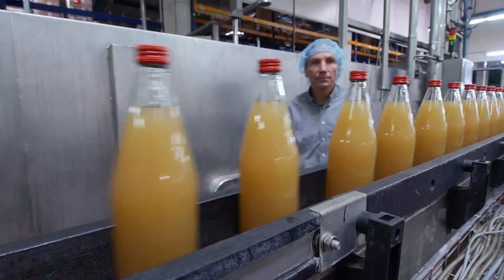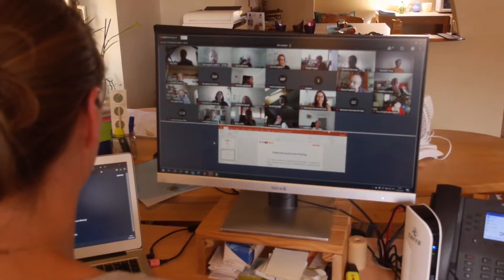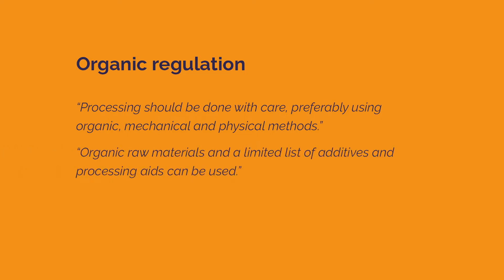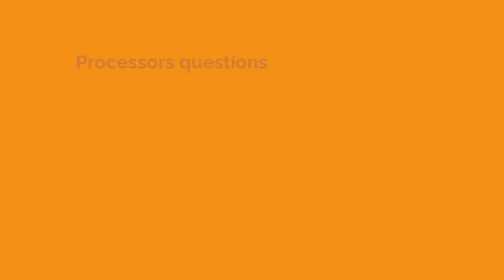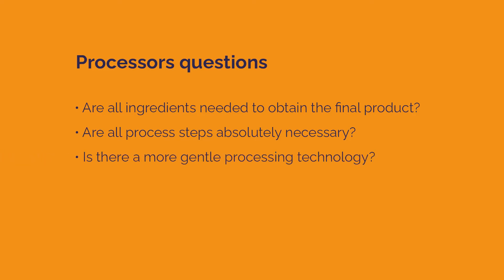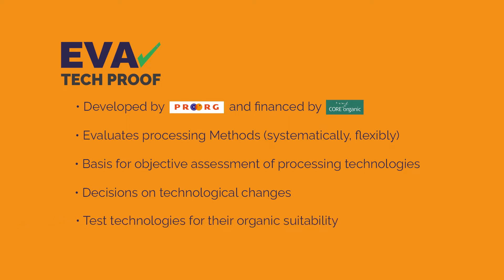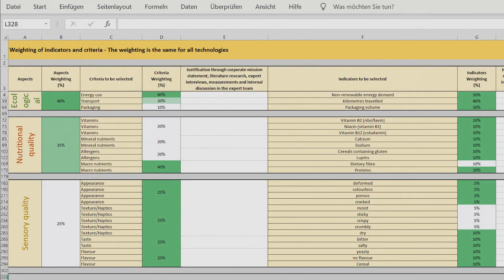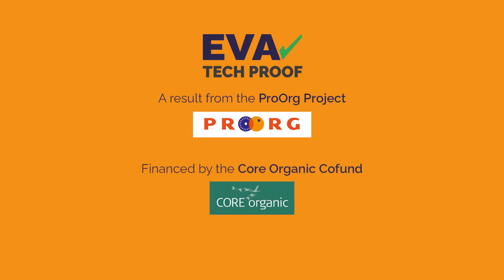Finding best food processing technology: Introduction of EVA TECH PROOF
In the processing of food, the questions are: What does gentle processing mean? How has this been assessed so far? What is regulated by law? Why are processing standards useful and why should they be applied right down to the technology level? How can processing technology be considered holistically and systematically? And what can the assessment be used for? EVA TECH PROOF helps, finding answers to these questions.